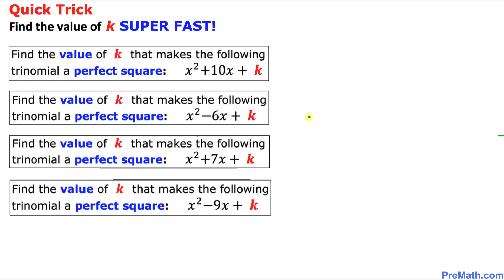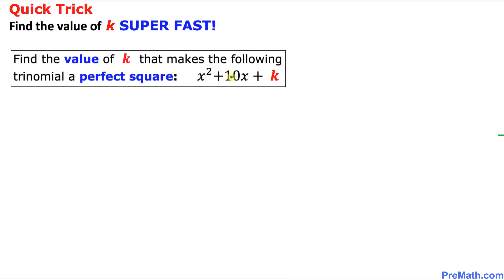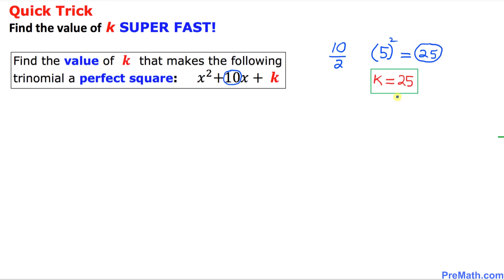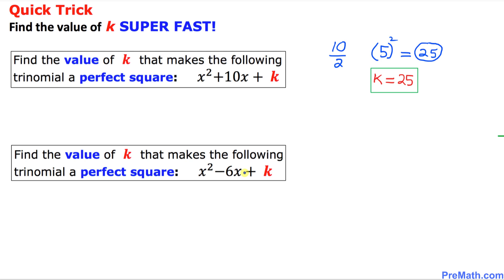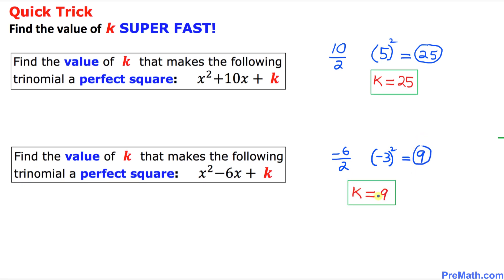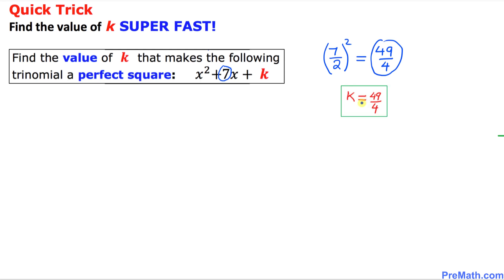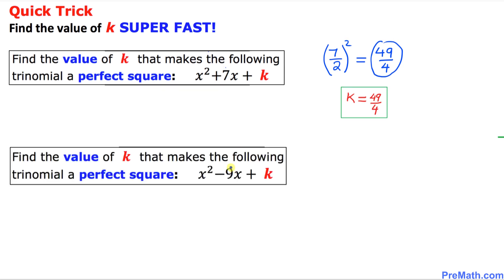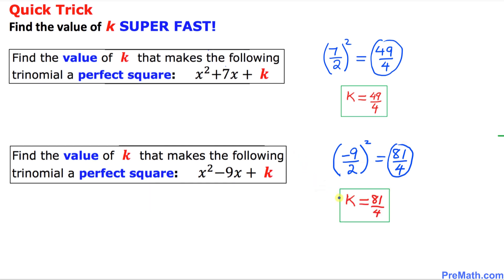SIMPLE SHORTCUT! Find the Value of K to make a Trinomial a Perfect Square - Fast & Easy Trick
Learn how to find the value of the constant, k, in a trinomial quadratic expression so that it becomes a perfect square. Quick and simple explanation by PreMath.com